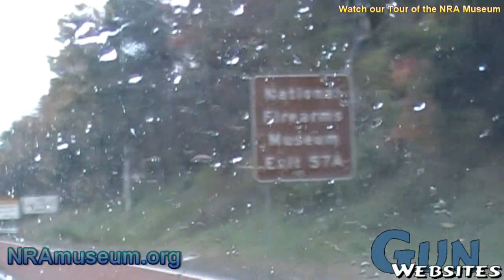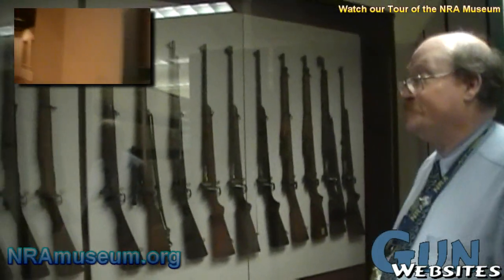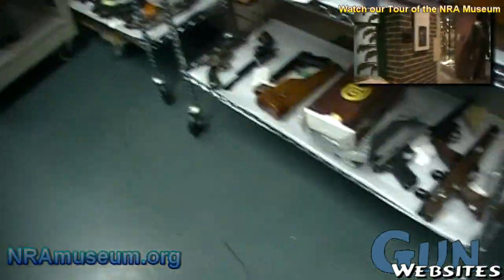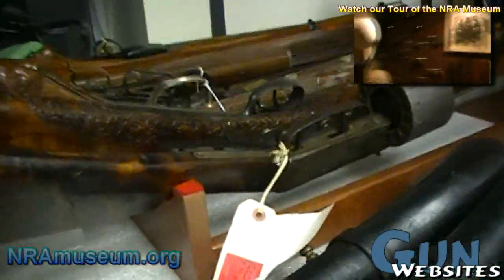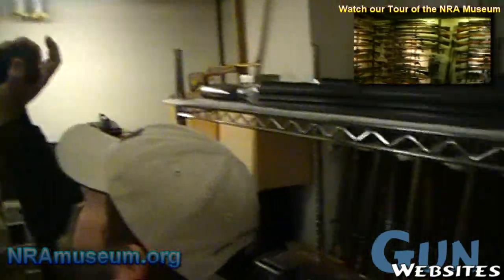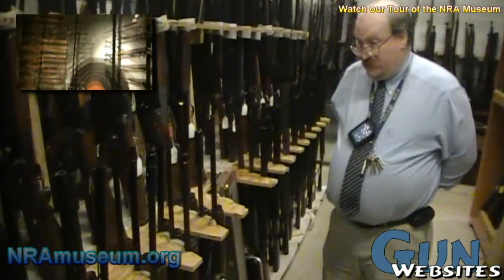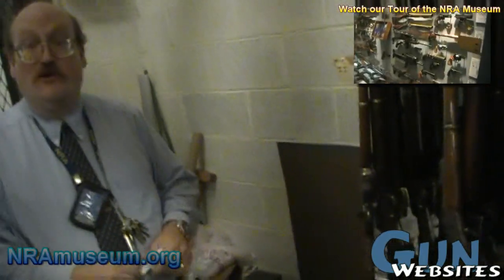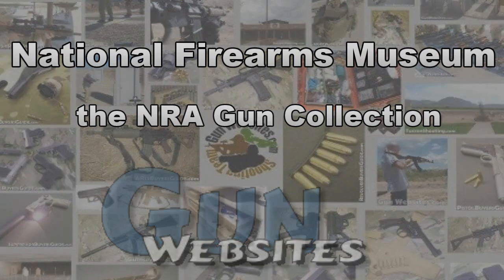Ultimate Firearms Collection; Behind the Scenes @ NRA Museum, Library & Archive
We had the opportunity to meet Doug Wicklund, Senior Curator of the NRA National Firearms Museum at the NRA Headquarters in Fairfax, Virginia (just outside of Washington D.C.)

Doug showed us the Firearms Library, the Conservation Lab and the Firearms Archives. Thanks to Doug and the NRA for this opportunity to share this 'behind the scenes' look at the NRA Museum's Firearms Collection

(This is a reproduced video with better sound than the first version we posted. Please comment again if your comment was removed when the first video was pulled)

Thanks to Doug and the NRA for their time and consideration and thanks to James Yeager of Tactical Response for his assistance